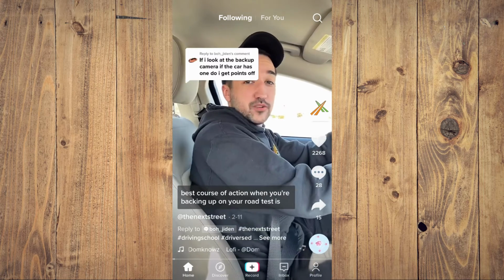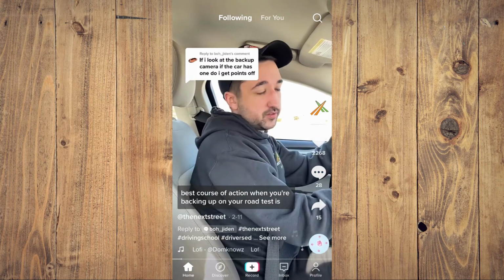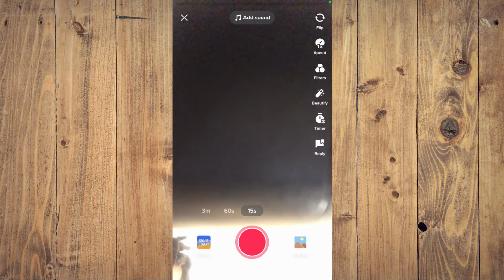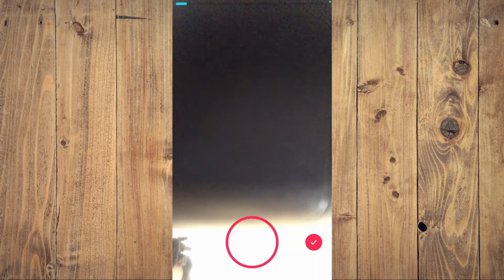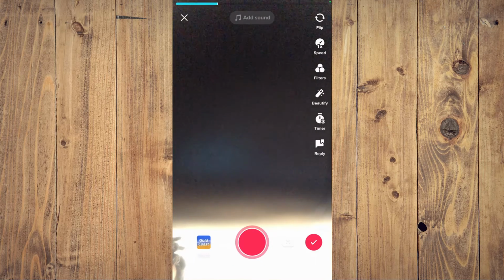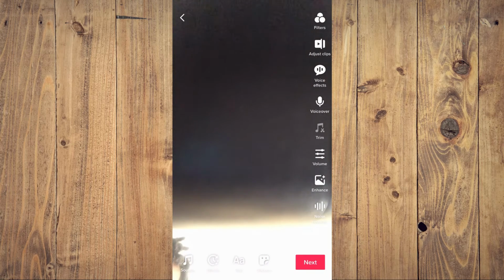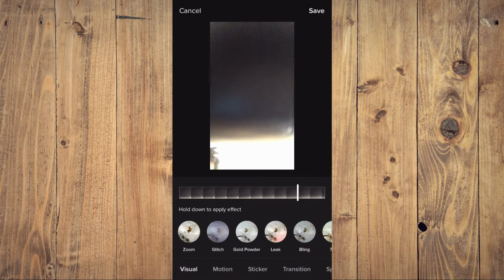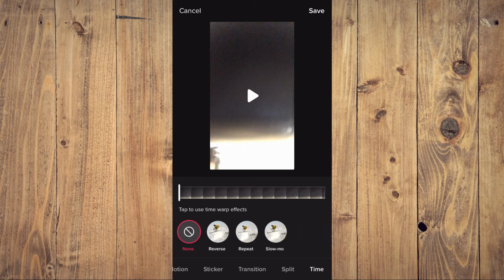how to slow down tiktok video after recording